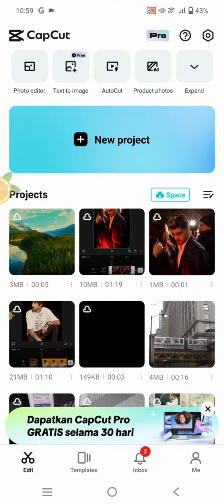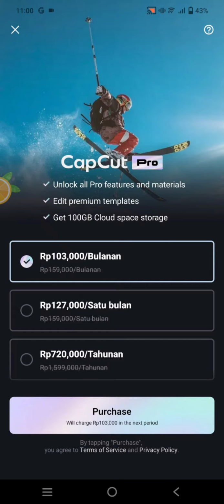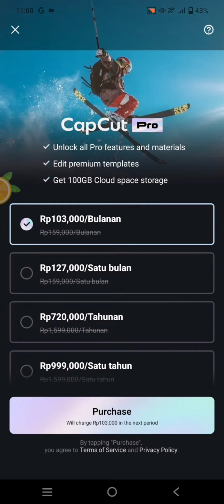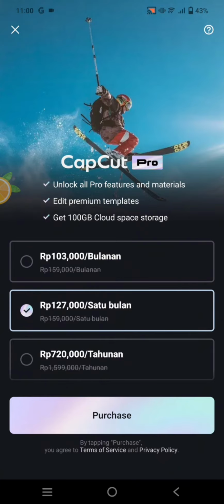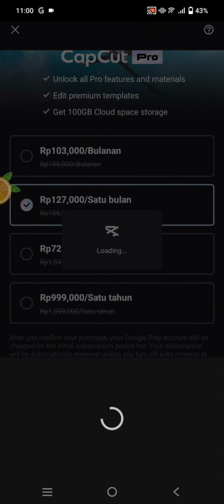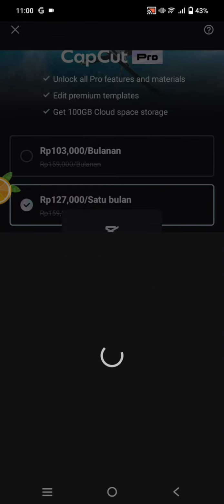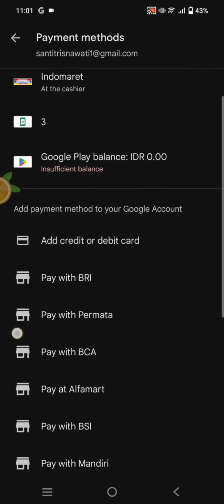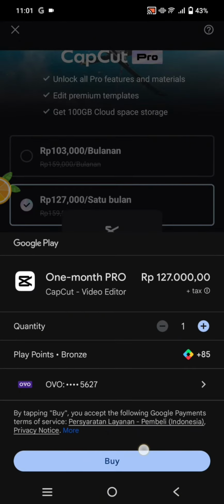[NEW UPDATE] How to Join CapCut PRO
Learn how to easily join the CapCut PRO on mobile